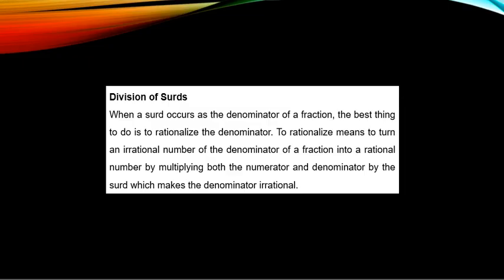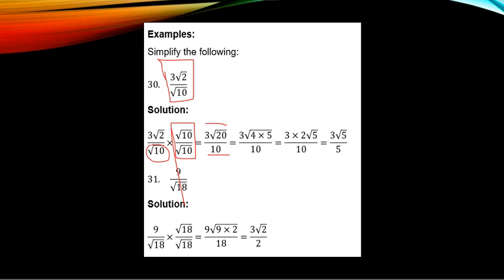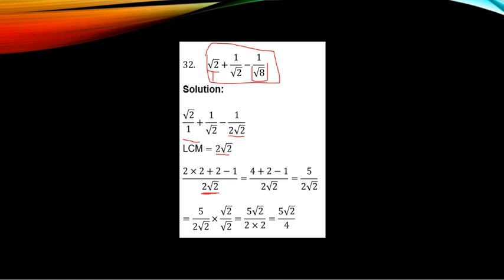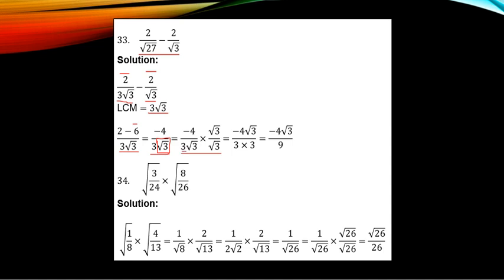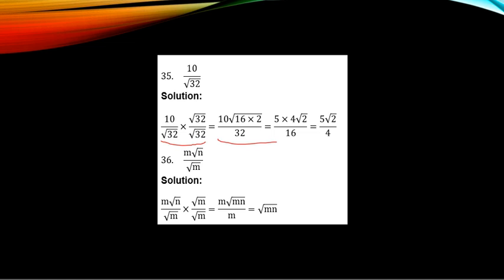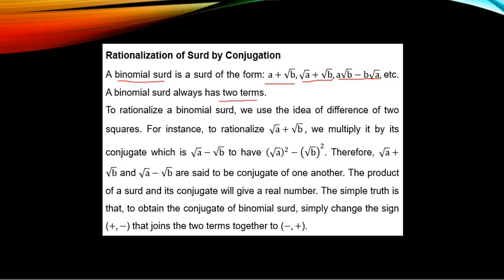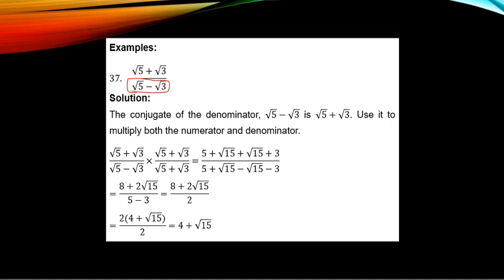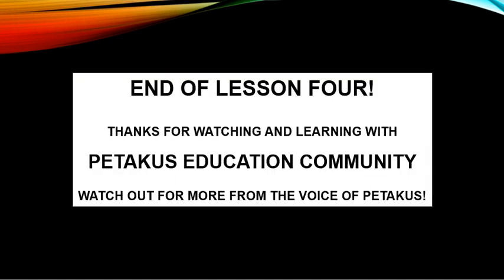Surds|Division of Surds and Conjugate of Binomial Surds - Lesson 4of6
The concept of surd came into existence because of the fact the square root of non-perfect numbers, like 2, 3, 5, 6, etc, cannot be determined.
Surds or radical, is a 6 lesson series of teachings. If you watch all the videos in the series, I tell you, you will understand rational and irrational numbers with examples, you can define surd and express surd in basic and single form. You will be able to add, subtract, multiply, divide and rationalise surds.